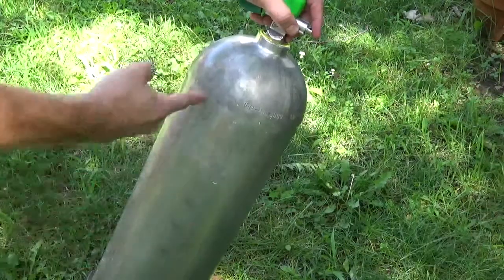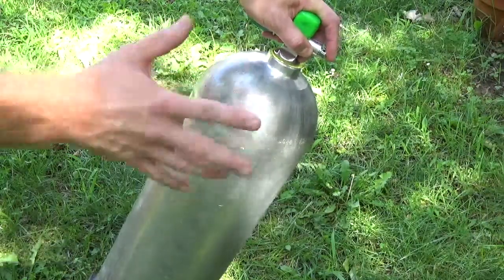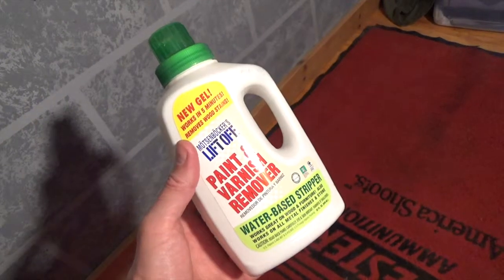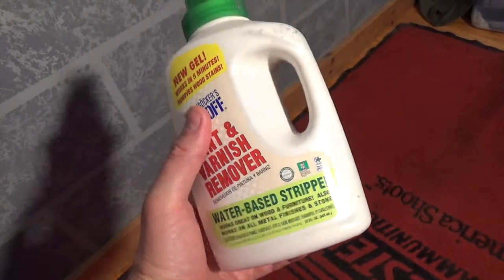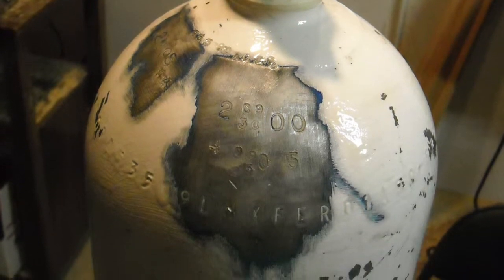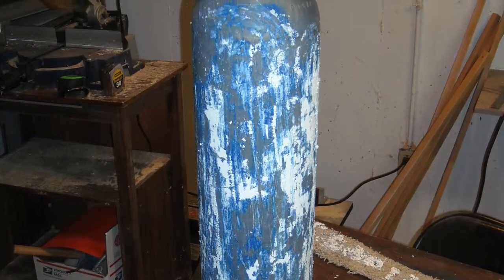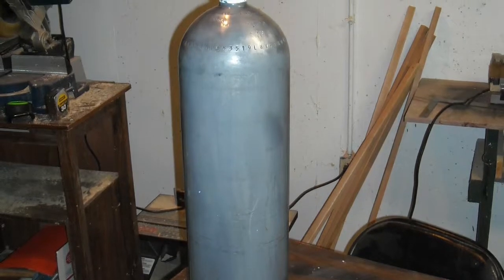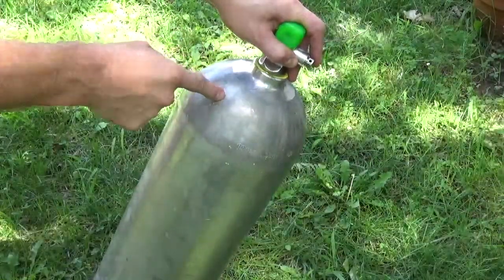SCUBA Tank Paint Removal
Let's clean up those old tanks!

Check us out on INSTAGRAM and see what we are up to between videos!